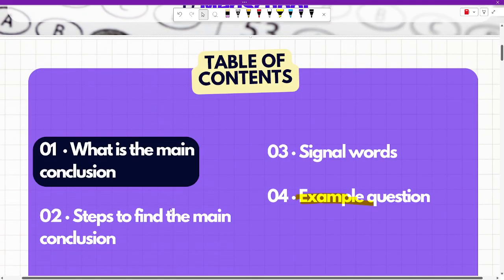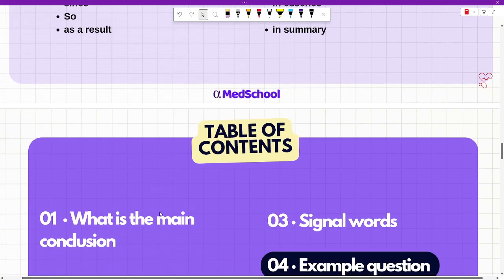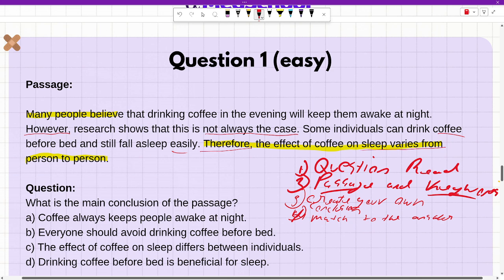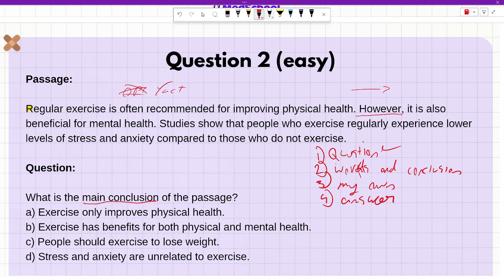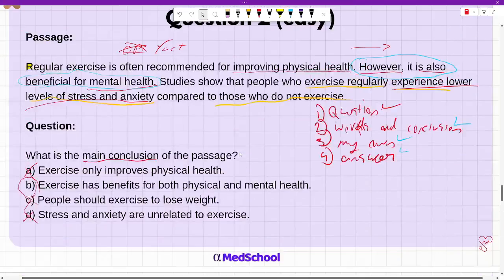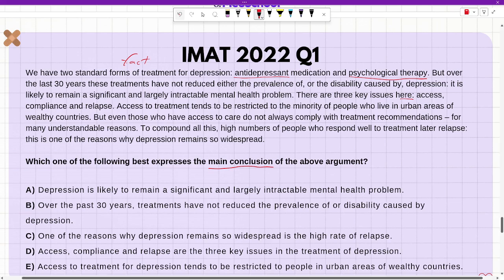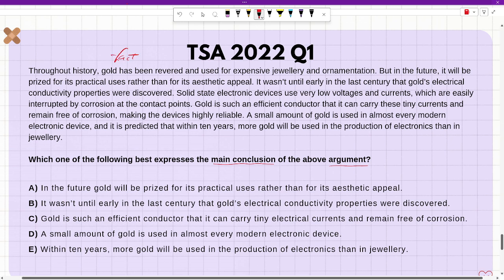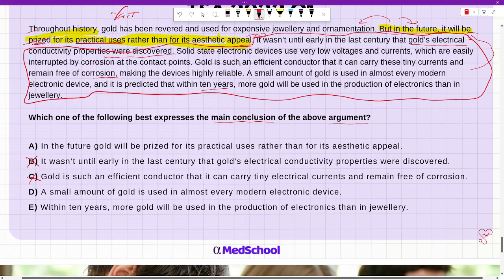IMAT Critical Thinking lesson 1 | Summarizing the Main Conclusion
📌 Timestamps:
0:55 - What is the Main conclusion
1:58 - Steps to find the Main conclusion
2:46 - Signal Words
4:05 - Solving Questions

Wish you guys best of luck on your preparation ❤️